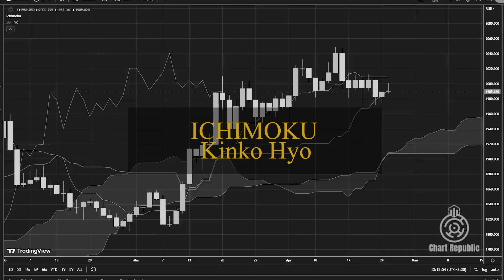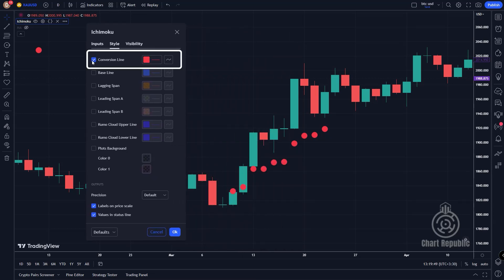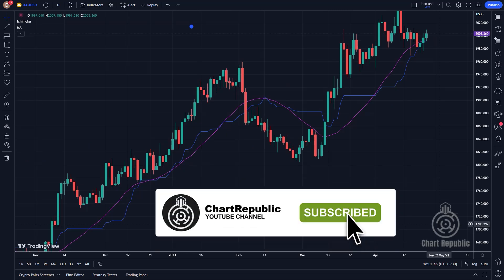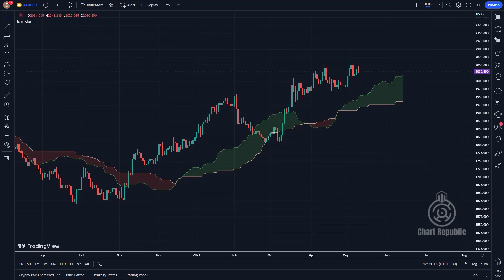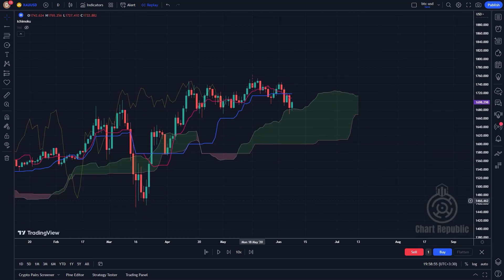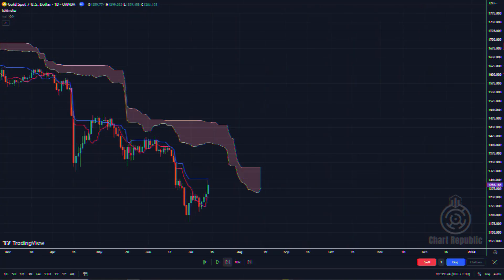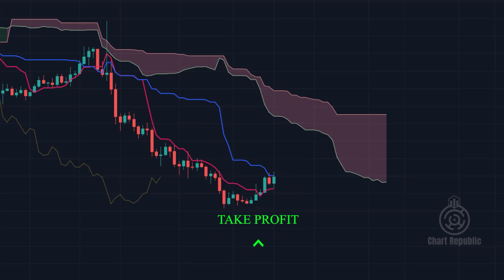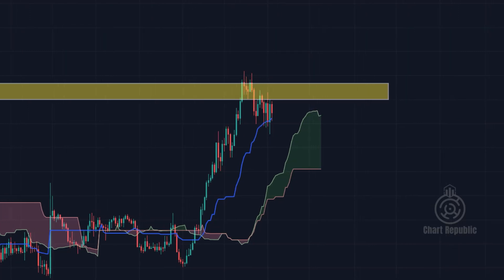Ichimoku Trading System